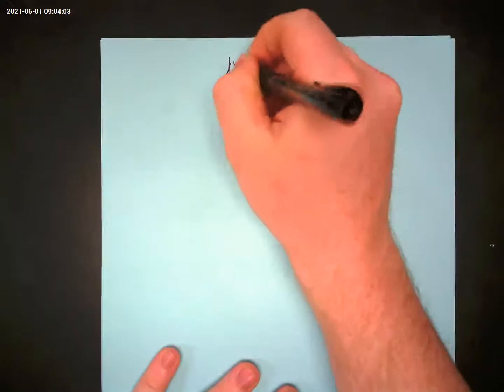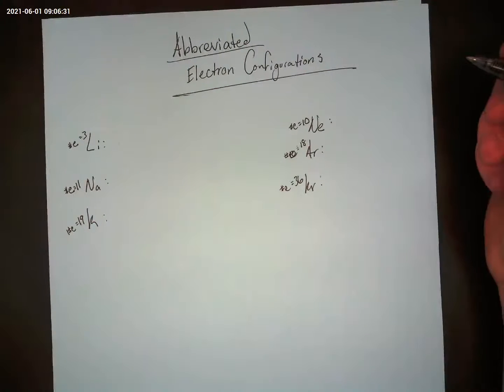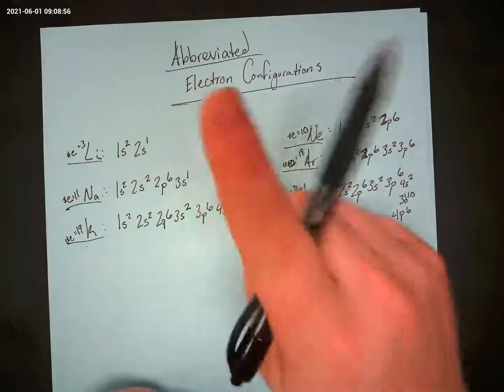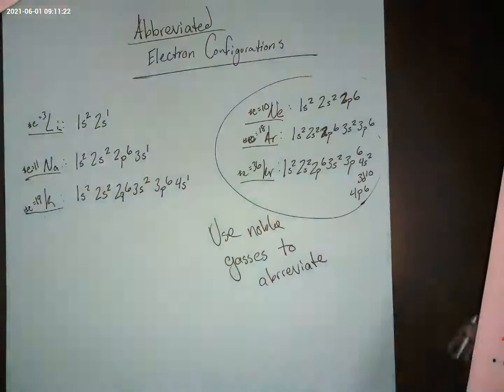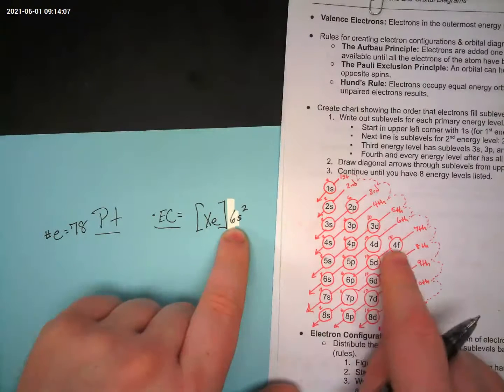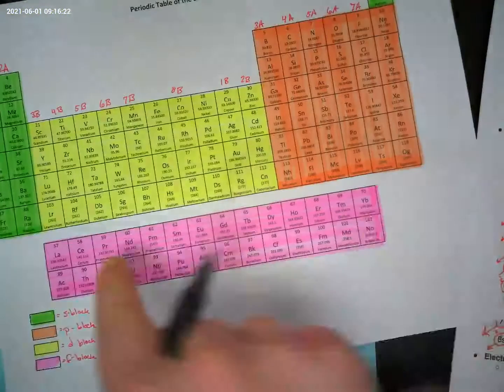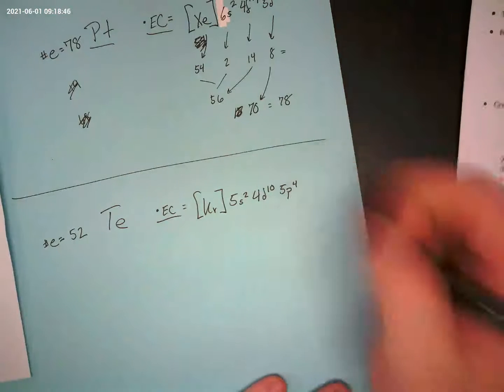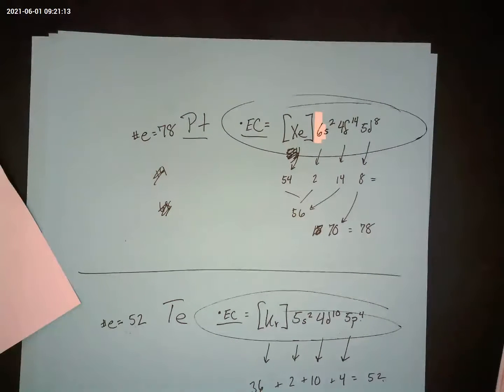Abbreviated Electron Configuration Walkthrough